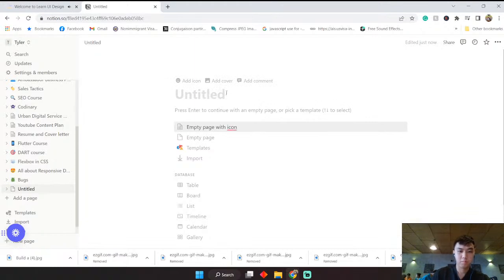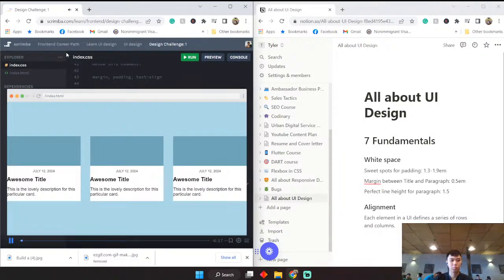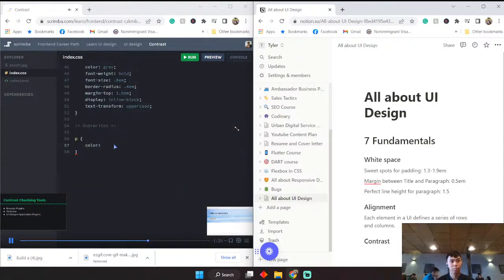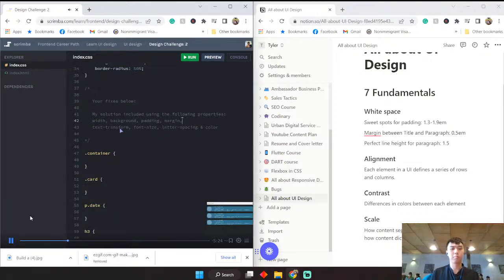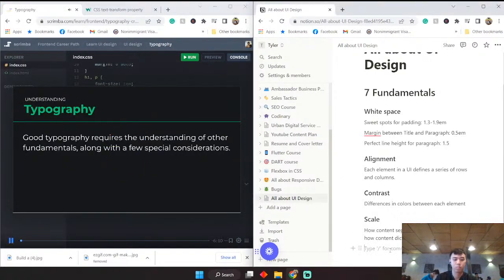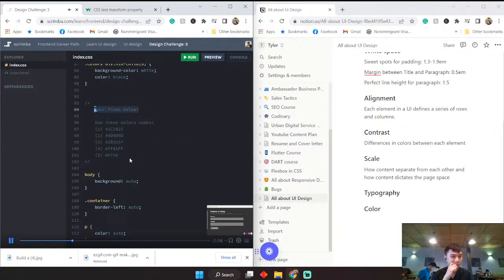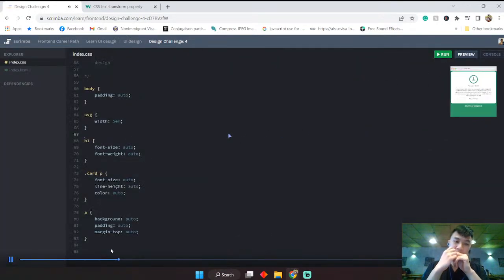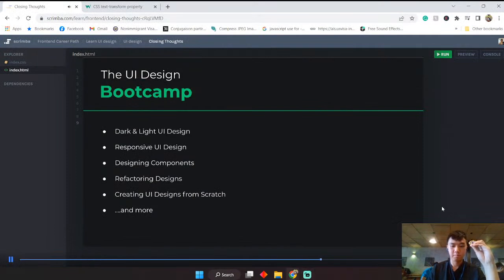Learn more about UI Design - Scrimba Course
For today stream, I will study more about UI Design. A really important aspect of Web Development. We will have a sneak peek at what UI Designer do to create user-friendly layout.